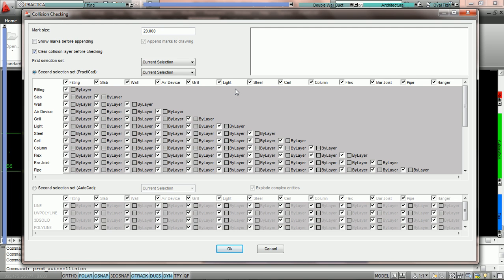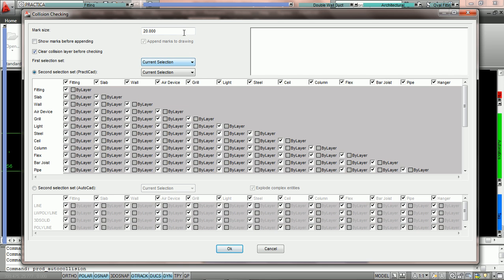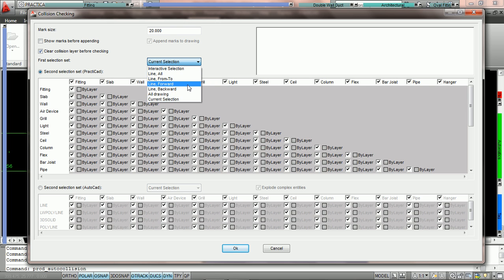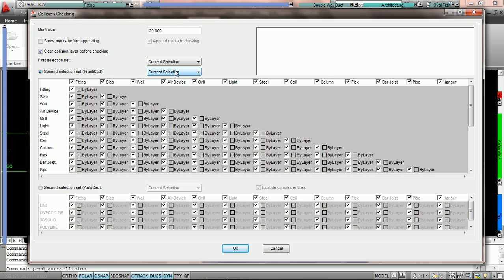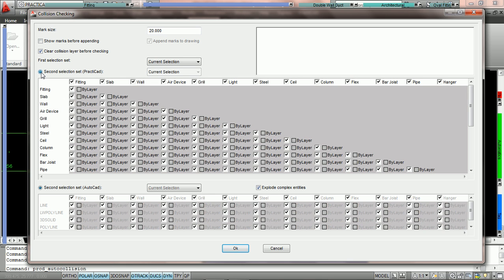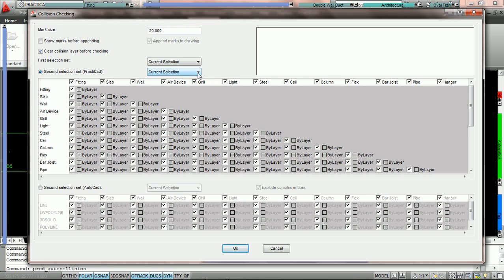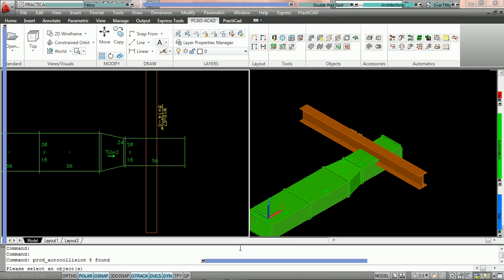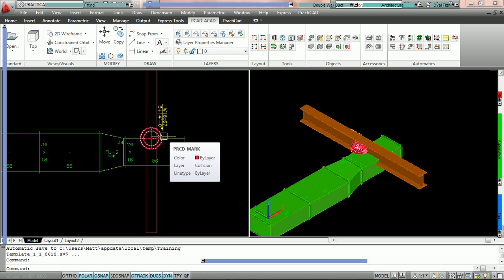08 134 Selection Set PractiCAD Part 4